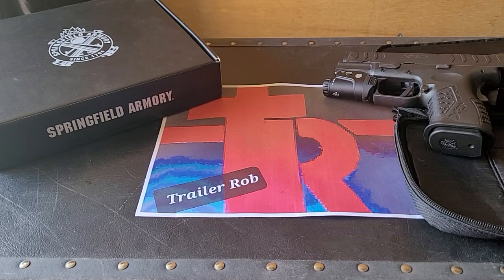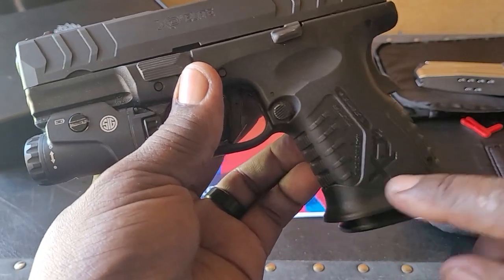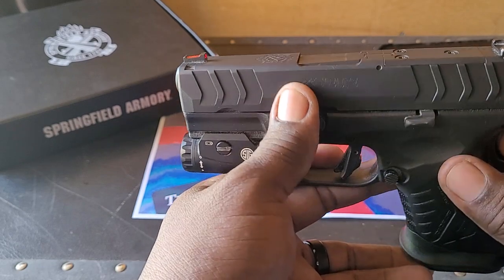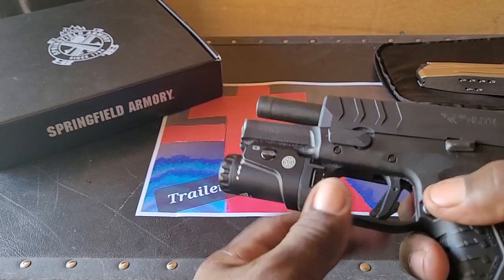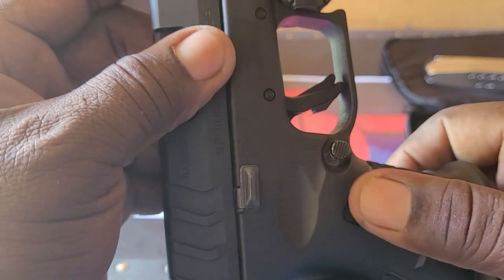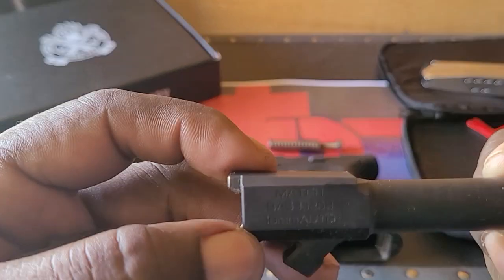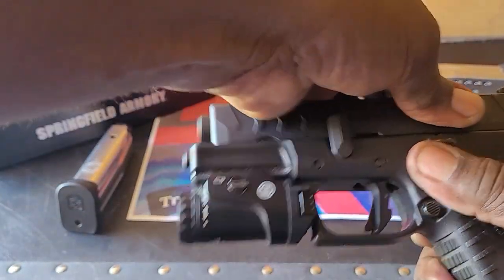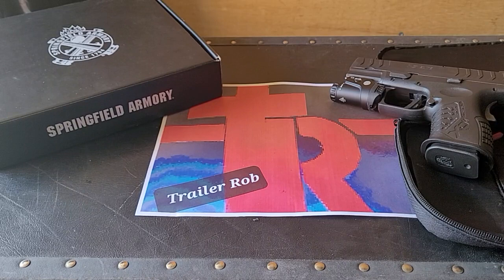Springfield Armory XDM Elite 10mm